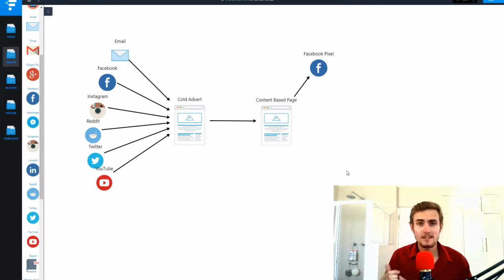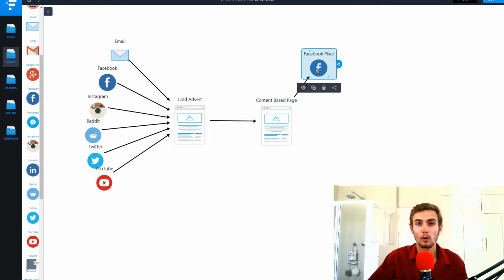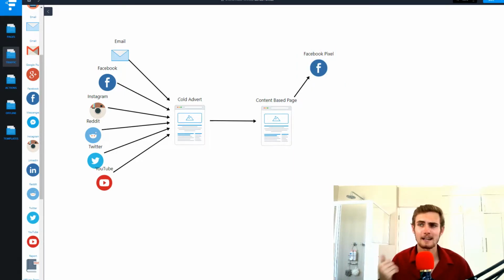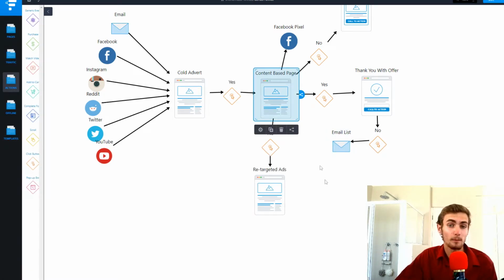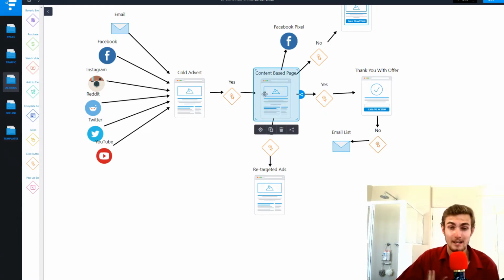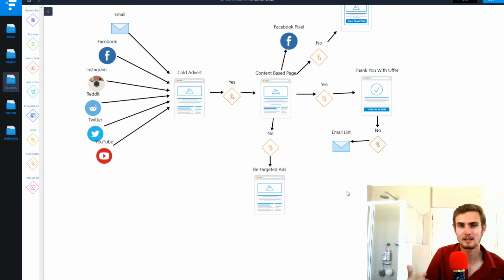A NEW & SECRET Sales Funnel That Will TRIPLE Your Profits NOW For FREE💸 (Beginner Friendly)